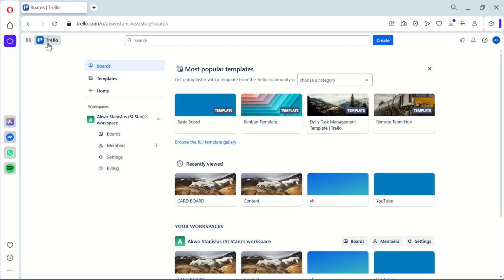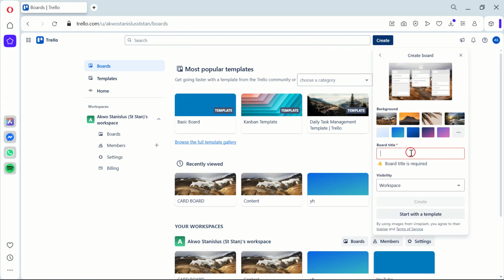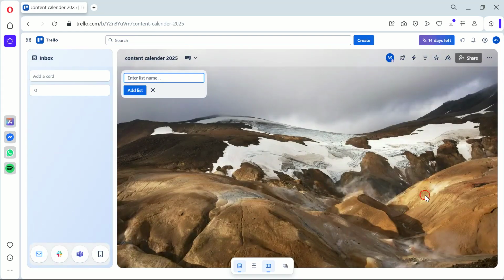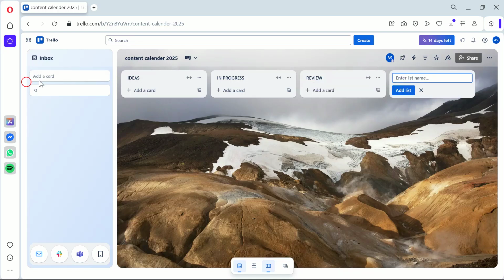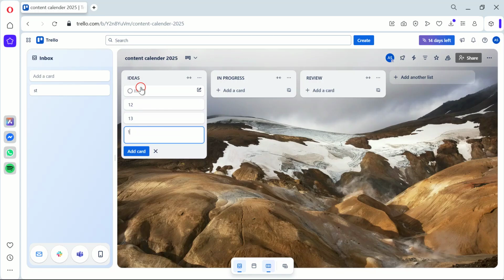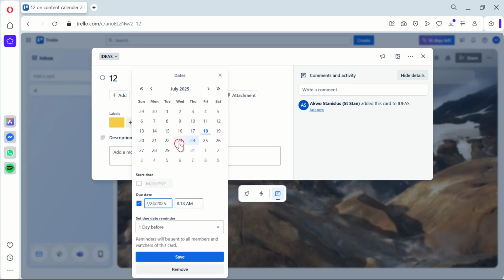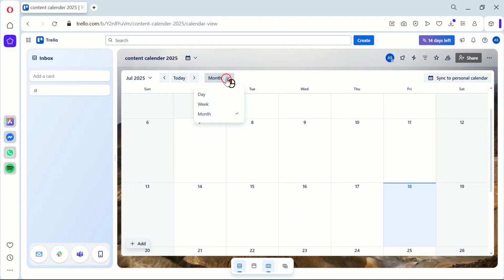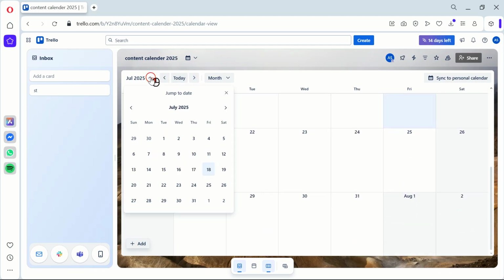How To Set Up TRELLO.COM For Content Calendar Management (Full 2025 Guide)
Welcome to this comprehensive How to Set Up Trello for Content Calendar Management (Full 2025 Guide) tutorial! In this detailed guide, I'll walk you through everything you need to know about How to Set Up Trello for Content Calendar Management (Full 2025 Guide).

 What You'll Learn in This How to Set Up Trello for Content Calendar Management (Full 2025 Guide) Tutorial:
• Complete step-by-step instructions for How to Set Up Trello for Content Calendar Management (Full 2025 Guide)

Whether you're a complete beginner or looking to improve your skills, this How to Set Up Trello for Content Calendar Management (Full 2025 Guide) tutorial covers everything from basic concepts to advanced strategies. I've designed this guide to be easy to follow, practical, and immediately actionable.

 Why This How to Set Up Trello for Content Calendar Management (Full 2025 Guide) Tutorial is Different:

 Perfect for:
• Beginners who want to learn How to Set Up Trello for Content Calendar Management (Full 2025 Guide) from scratch

Don't forget to LIKE this video if it helped you learn How to Set Up Trello for Content Calendar Management (Full 2025 Guide) and SUBSCRIBE for more in-depth tutorials like this one!

Questions? Drop them in the comments below! I read every comment and try to respond to as many as possible.

• Share with anyone who might benefit from learning How to Set Up Trello for Content Calendar Management (Full 2025 Guide)